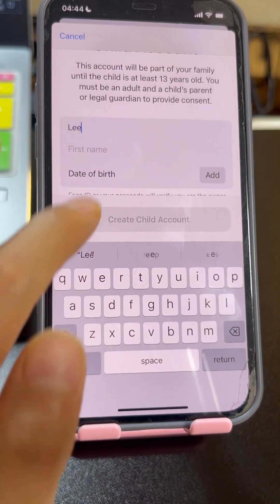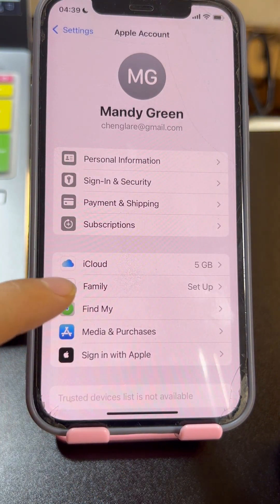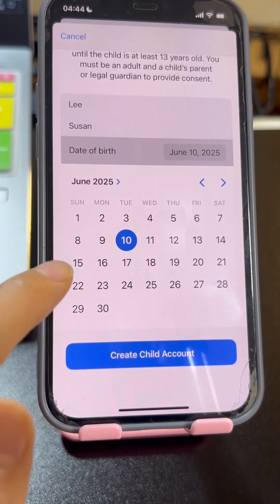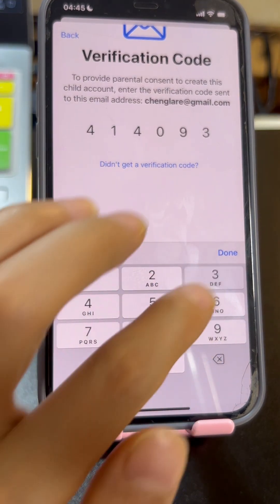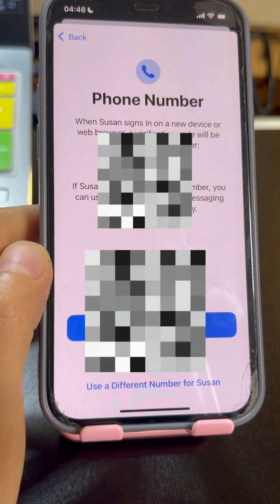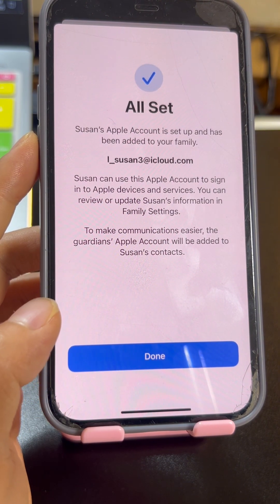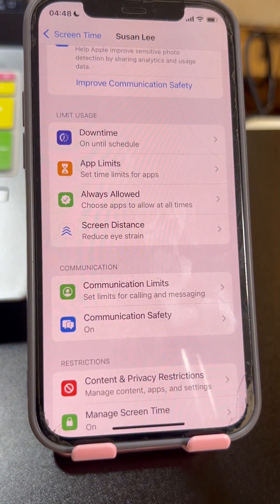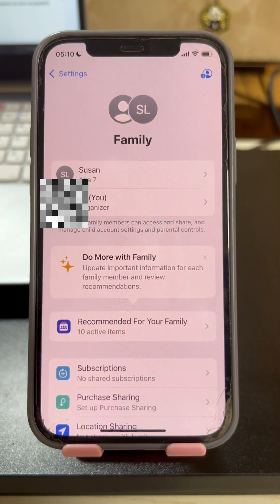How to Create an Apple ID for Child and Link It to Your Account Parental Controls#screentimechild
How  to Create an Apple ID for your child and turn on the family sharing and parental controls with the screen time.